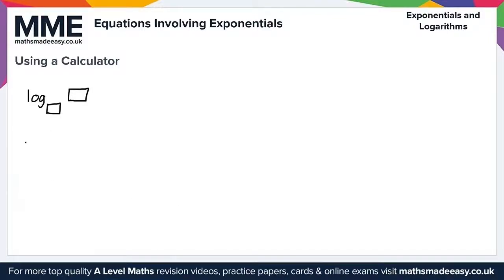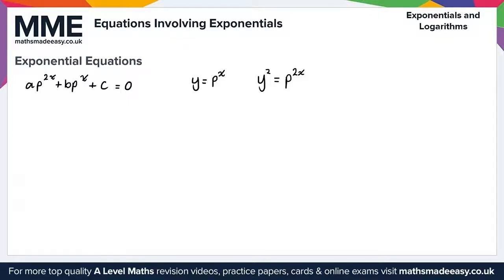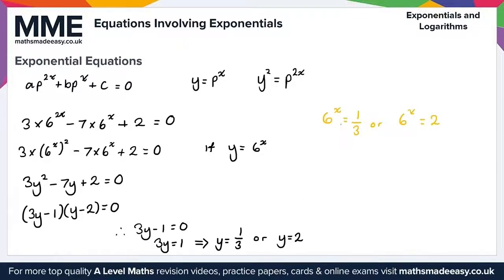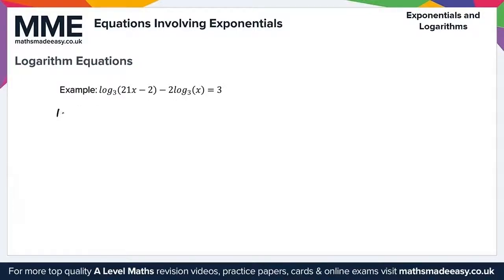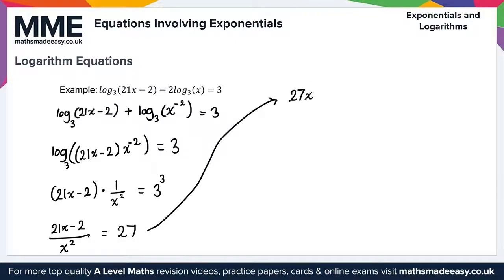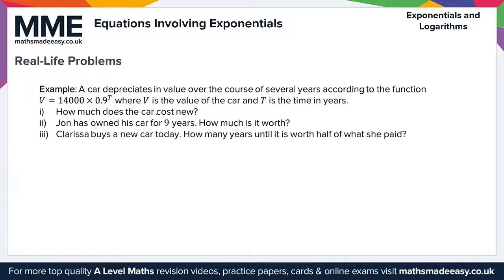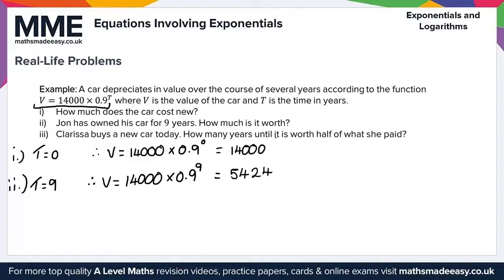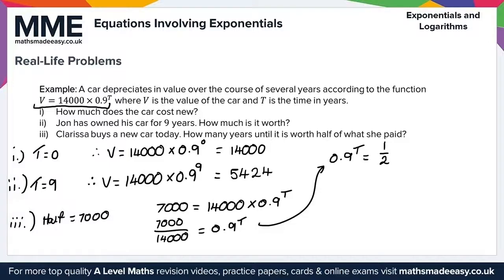71 - MME - A Level Maths - Pure - Equations Involving Exponentials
This is the Maths Made Easy video on A Level Maths - Pure  - Equations Involving Exponentials